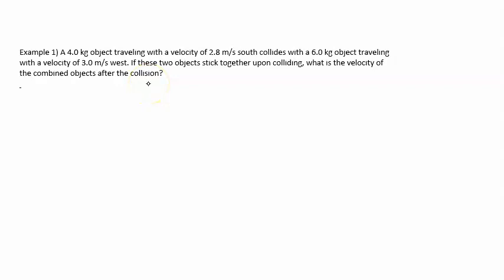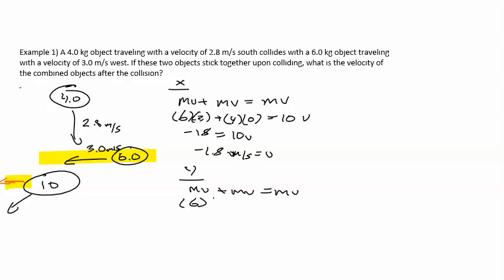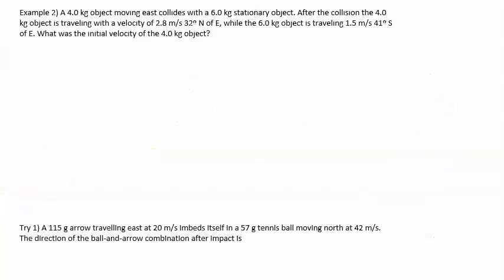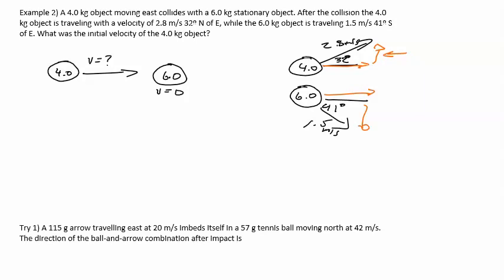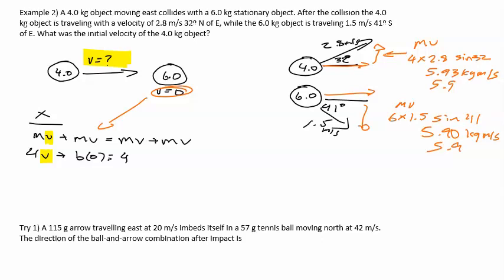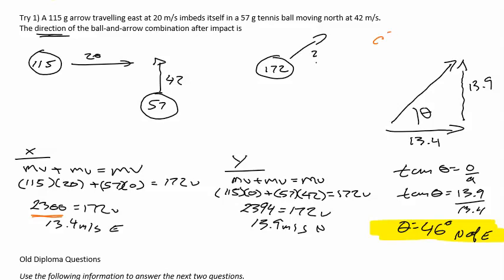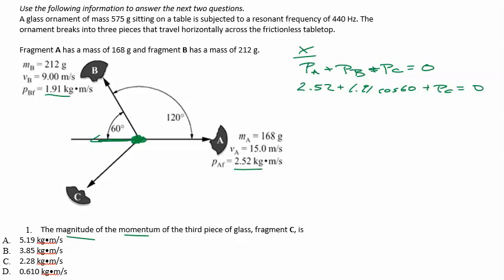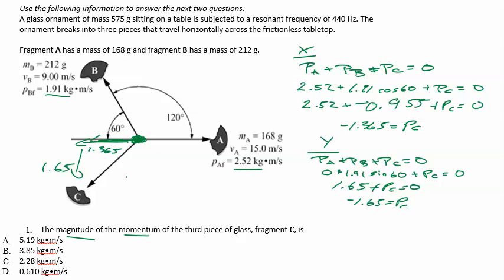two dimension interactions (P30 / 9.4)